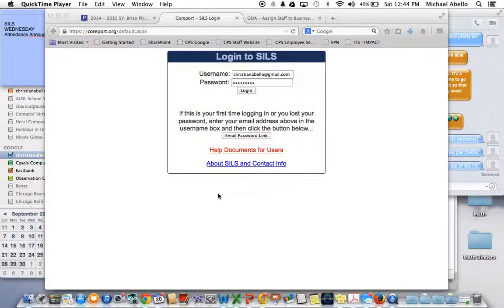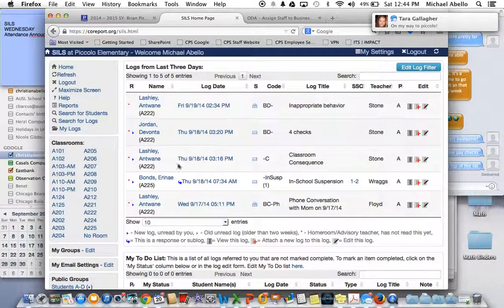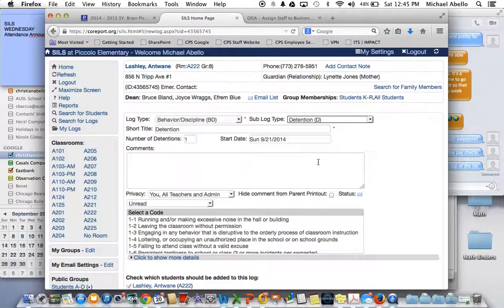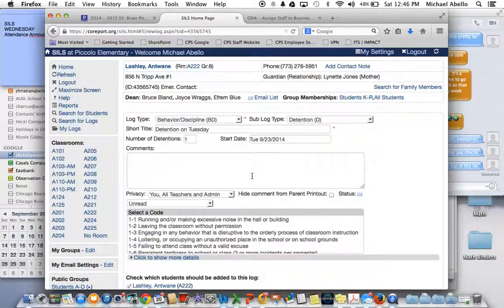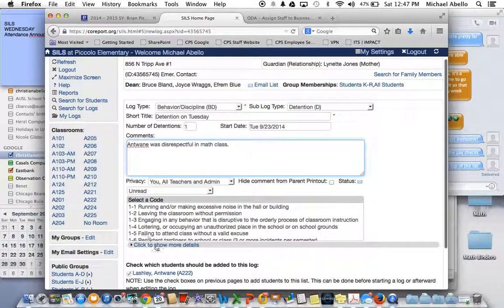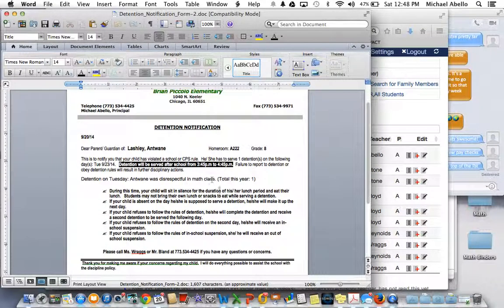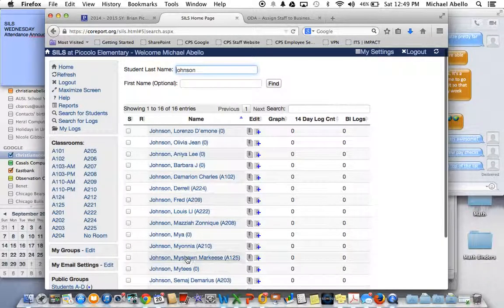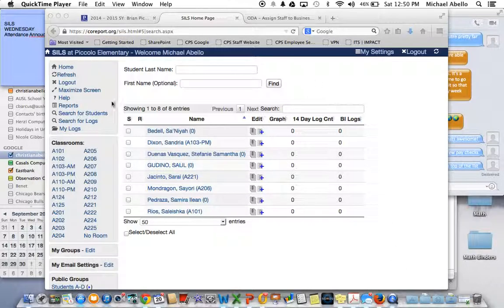SILS Detention Video